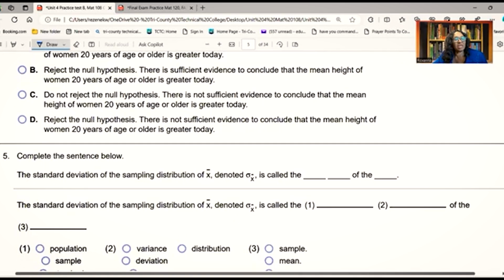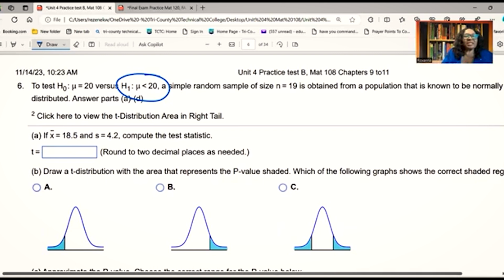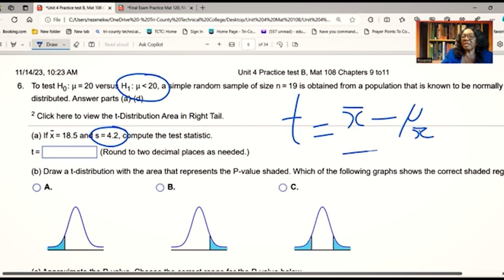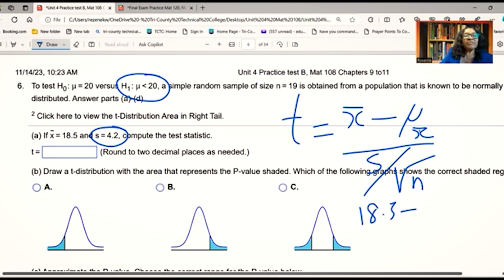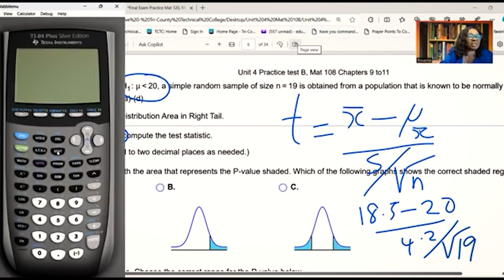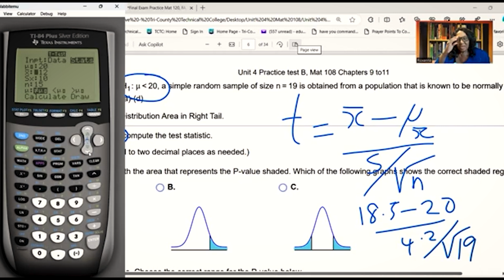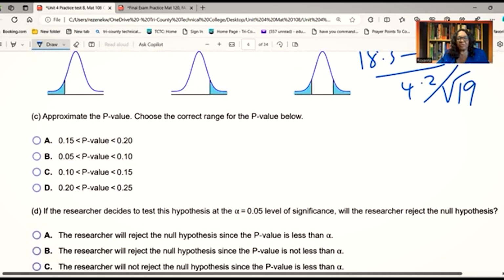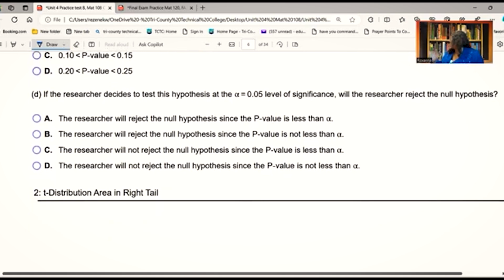HYPOTHESIS TESTING AND THE STEPS. Education